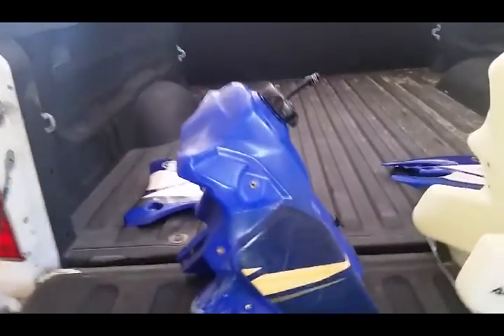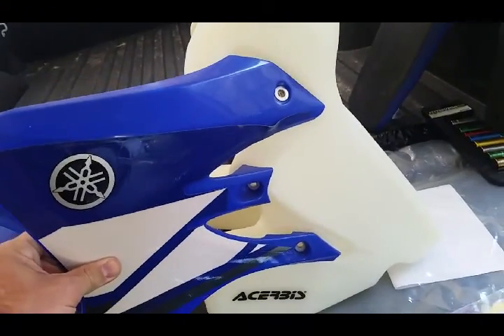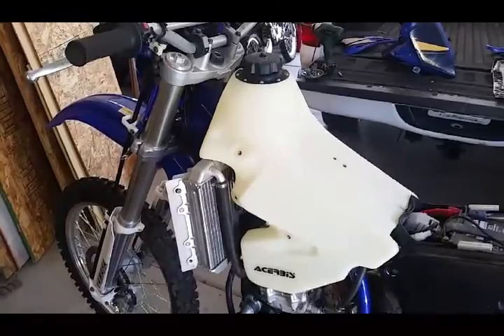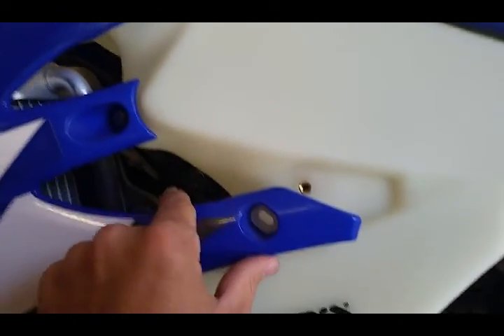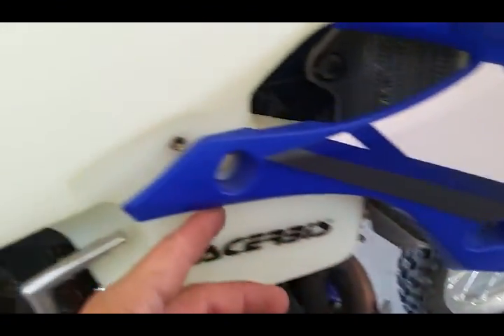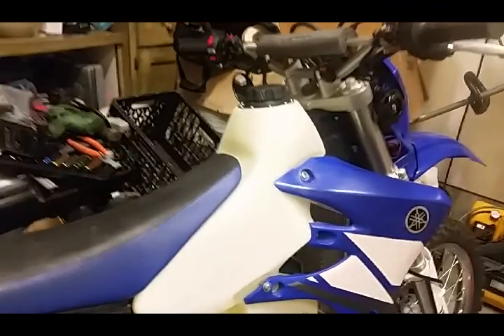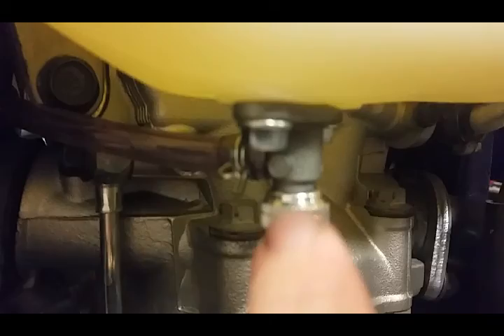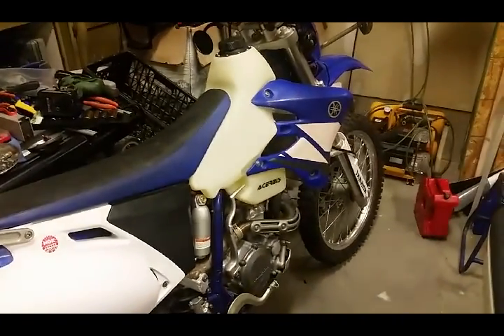Aftermarket Yamaha Acerbis tank review.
Bought this bike and it had a crack in the tank. This was a great excuse to buy a larger tank. Stock is 2.4 gallon. This is 3.3 gallon. Looks good. I really like the extra miles I get out of the tank.